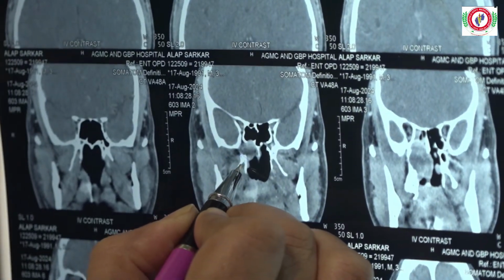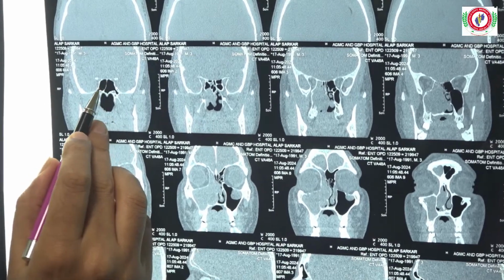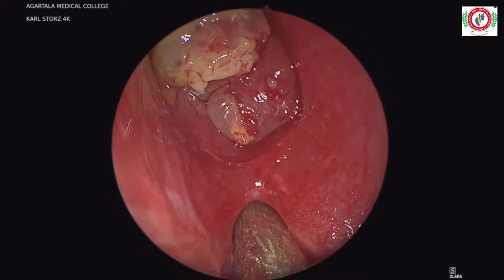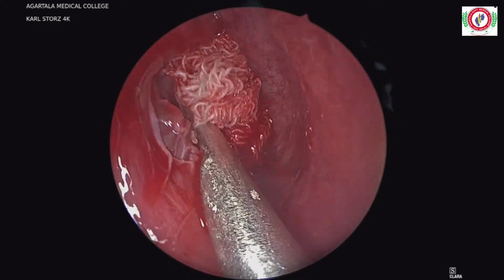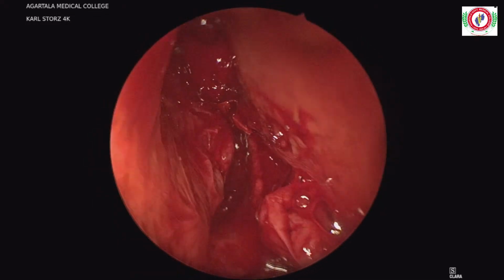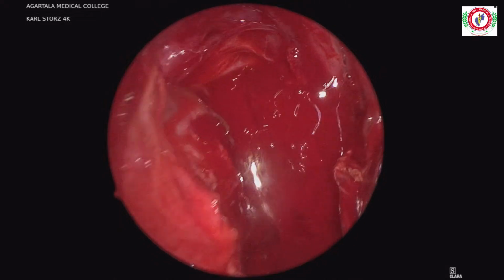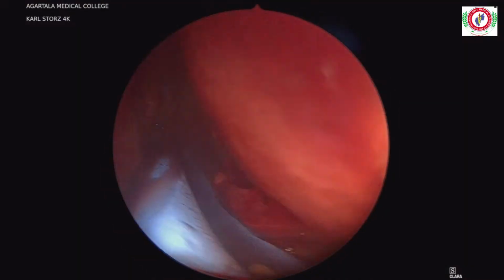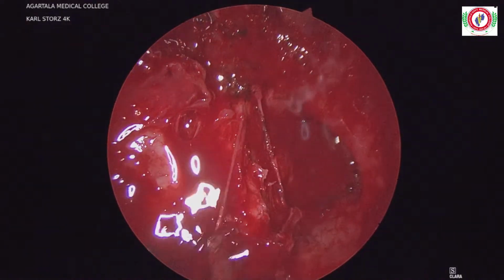8TH SKULL BASE CADAVERIC DISSECTION COURSE AND LIVE SURGICAL WORKSHOP, DAY 2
Agartala Govt Medical College and GBP Hospital, Agartala.